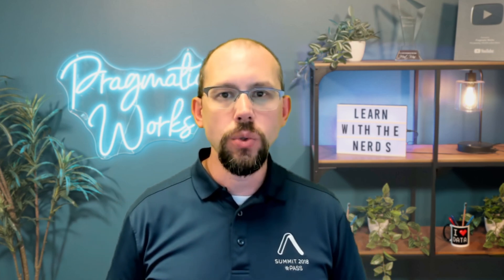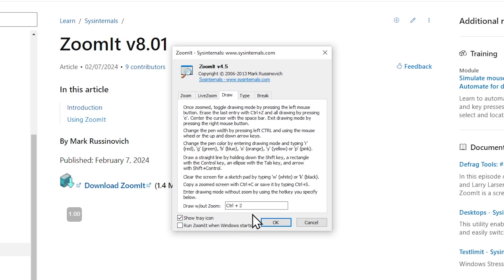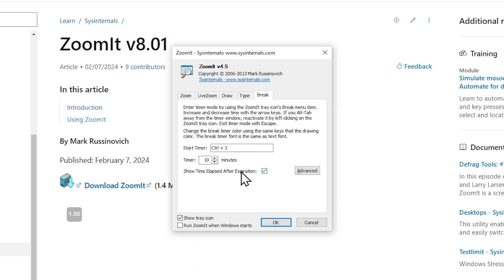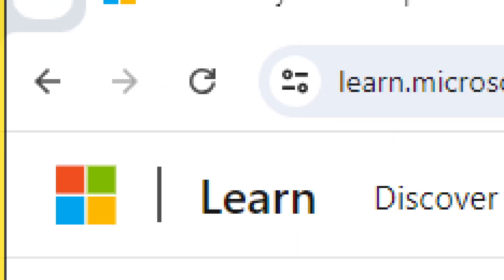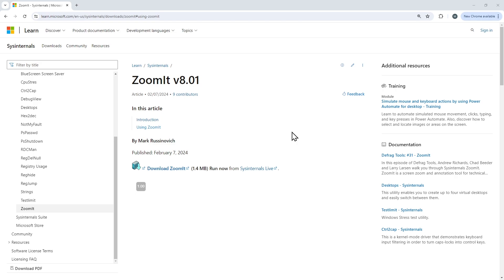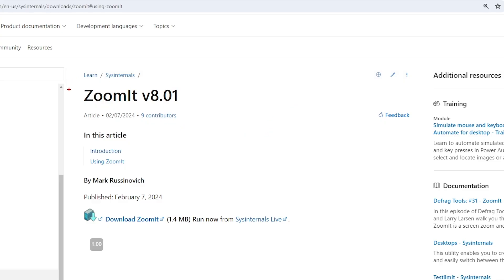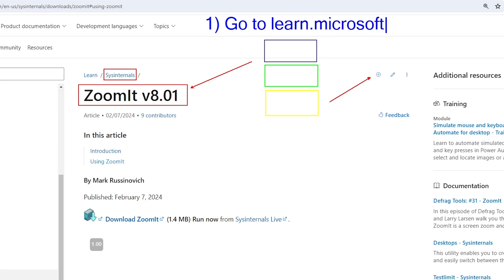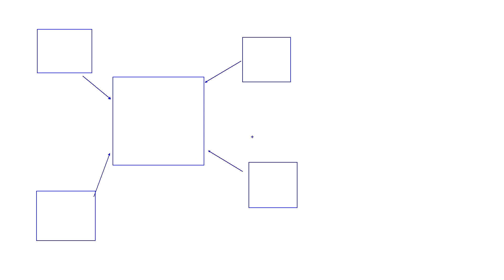The Secret to Great Presentations: Free Tool Zoomit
Discover the secret to making your presentations more engaging and effective with Zoomit, the free tool used by professionals to draw on screens, set break timers, and zoom in on crucial details. In this video, we dive into why Zoomit is an essential tool for anyone in the tech field or who presents frequently, highlighting its ease of use, free availability, and versatility.

00:00 - Introduction and Why Zoomit
00:28 - Key Features of Zoomit
00:57 - Downloading Zoomit
01:24 - Zoom and Draw Tools
02:25 - Break Timer Feature
03:22 - Live Zoom Capabilities
05:34 - Advanced Drawing Techniques
06:50 - Using Zoomit in Presentations
07:54 - Conclusion and Call to Action